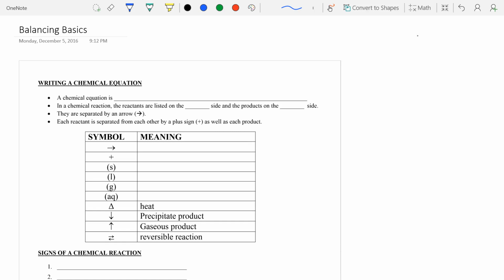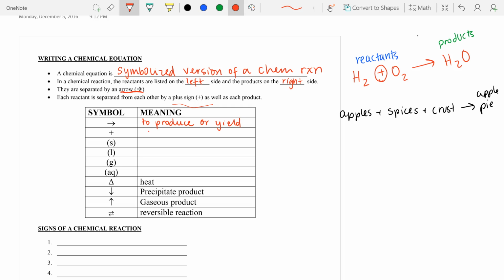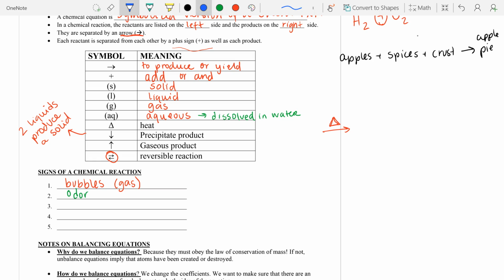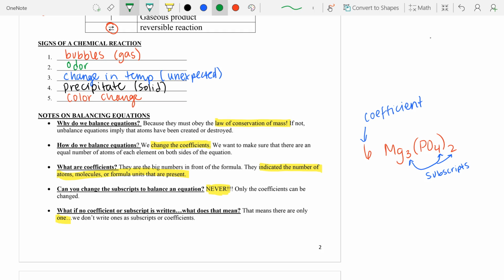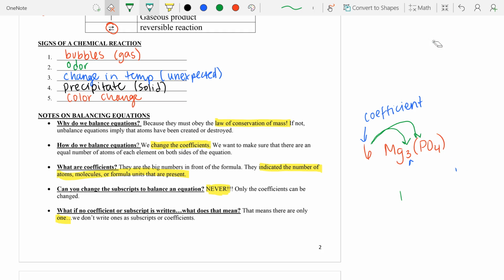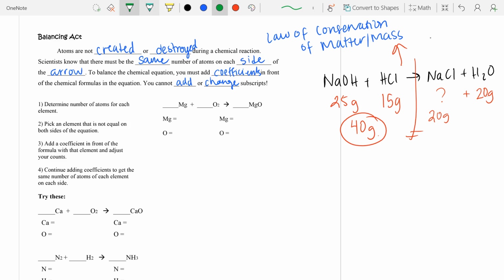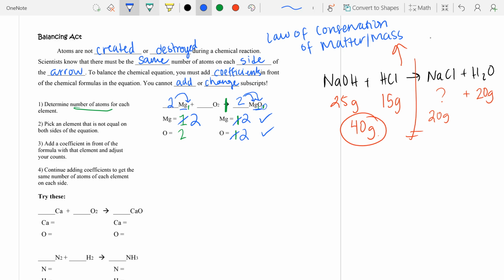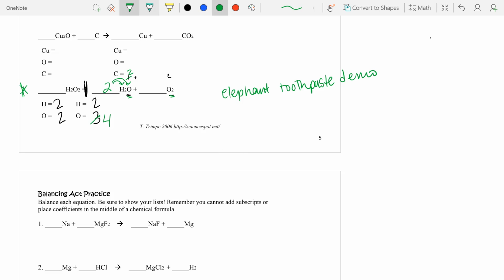16-17 Balancing Basics